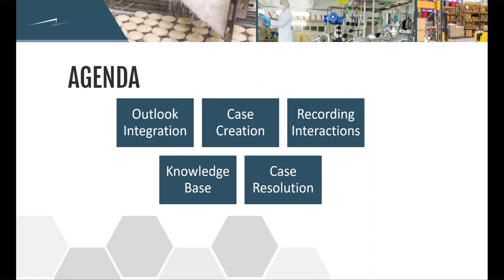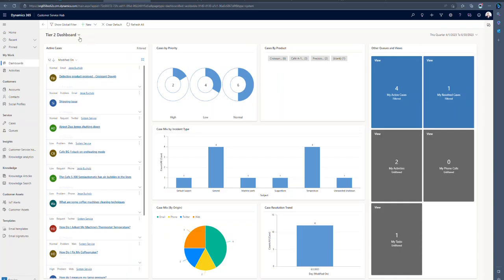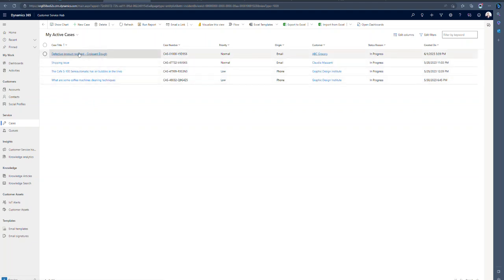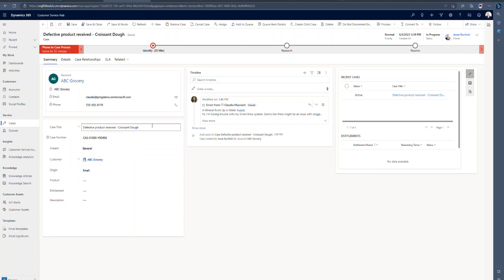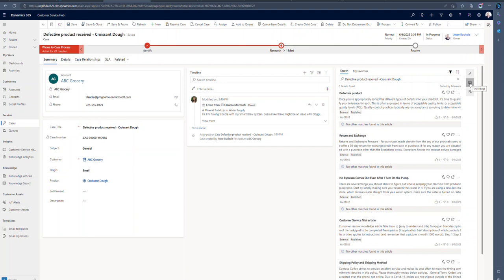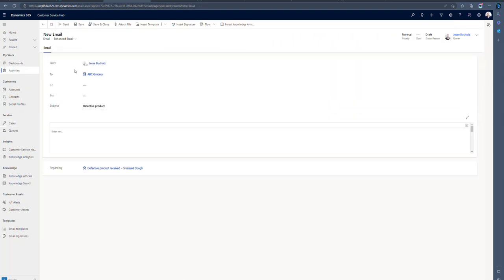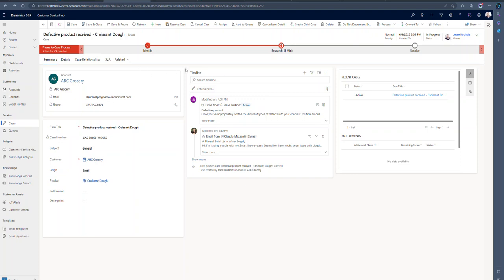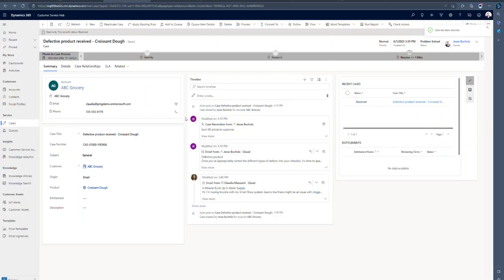Microsoft Dynamics 365 for Batch Manufacturers: CRM Customer Service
Learn how Microsoft Dynamics 365 gives you the necessary tools to create an outstanding customer experience.

Agenda:
- Outlook Integration
- Case creation
- Recording interactions
- Knowledge base
- Case resolution